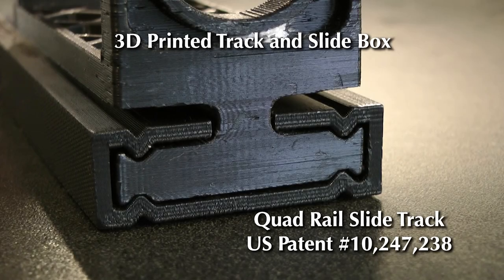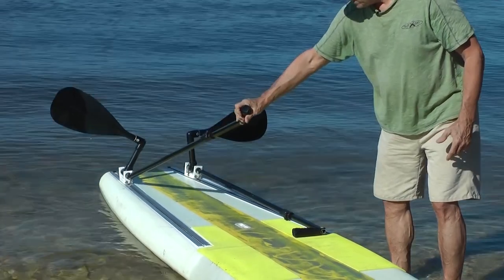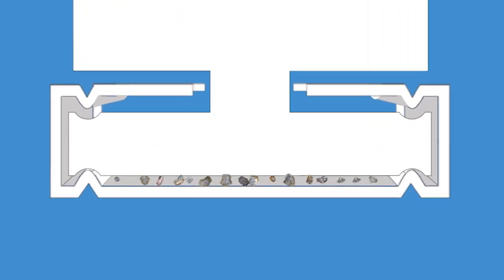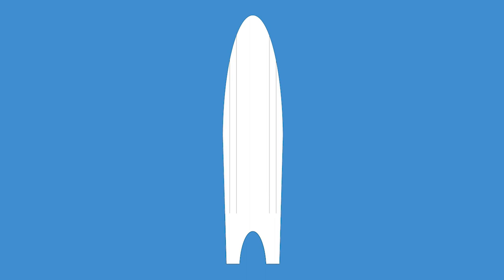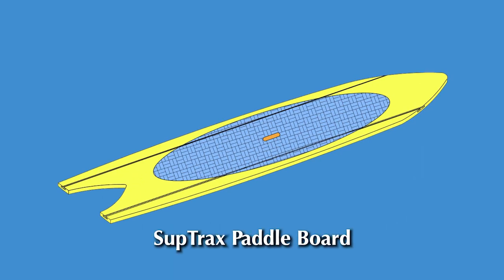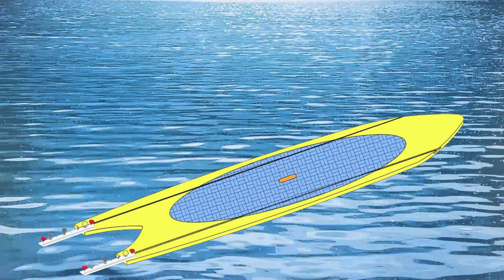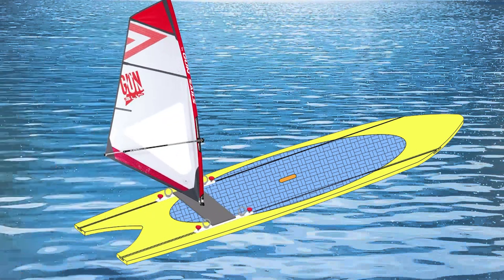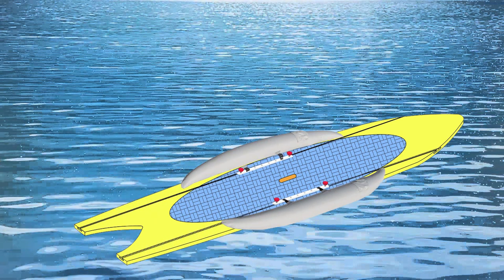SupTrax Promo Video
The SupTrax is the perfect fishing board. Attach accessories anywhere along the track.